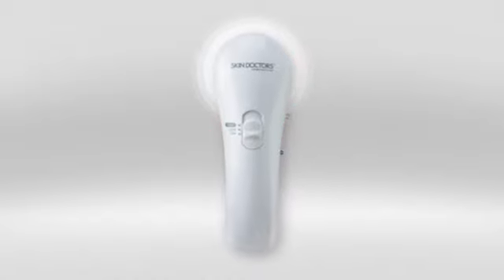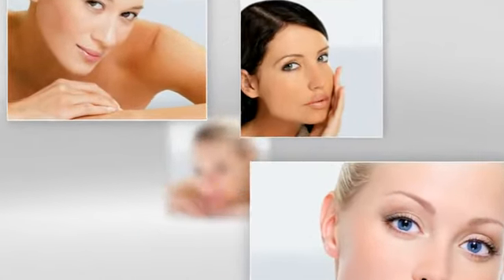Powerbrasion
Skin Doctors Powerbrasion System Pack - Reveal younger, fresher, brighter skin.